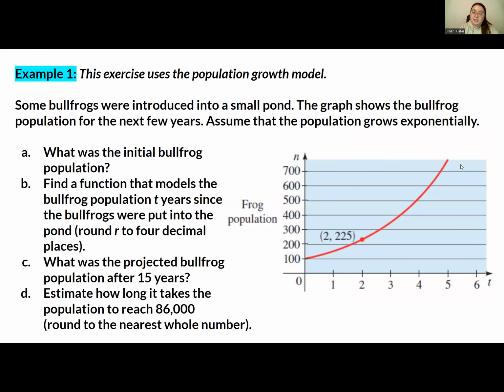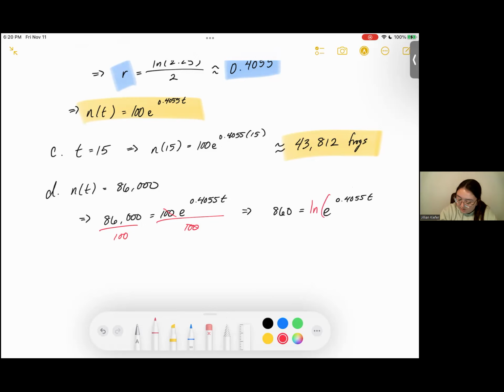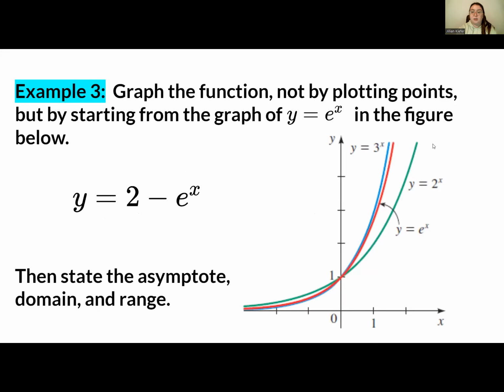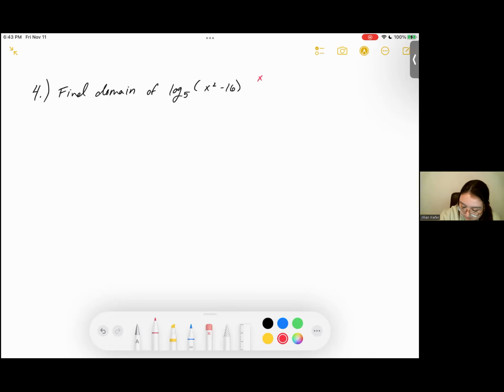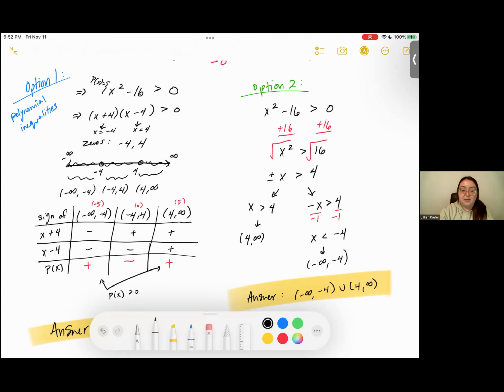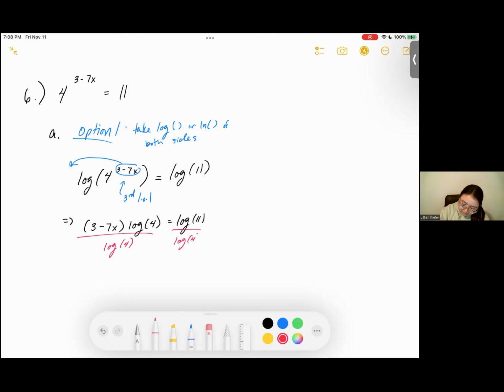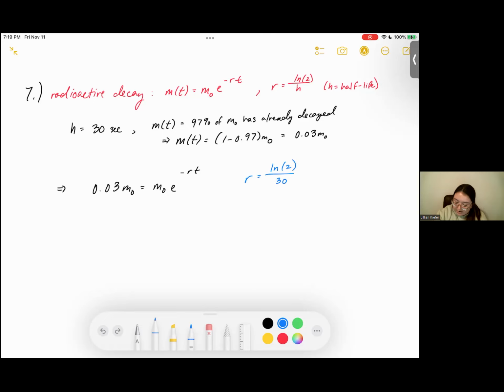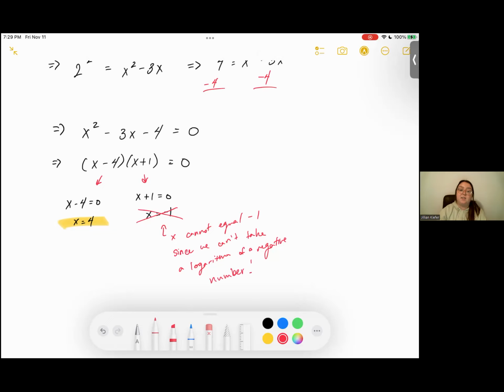M126 - Exam 3 Review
Review of Sections 4.1-4.6